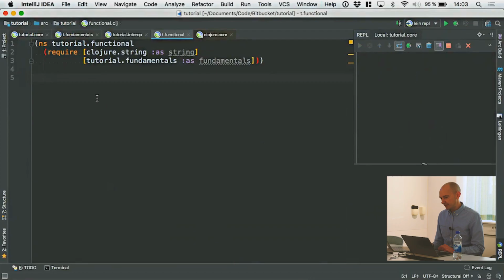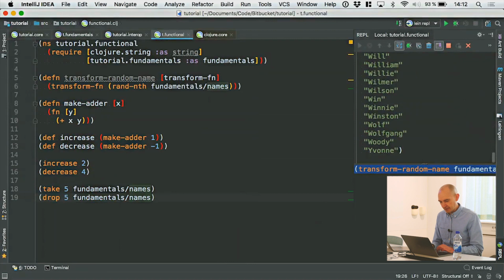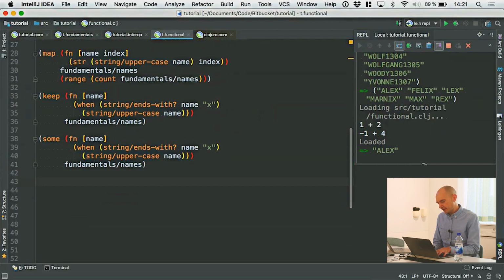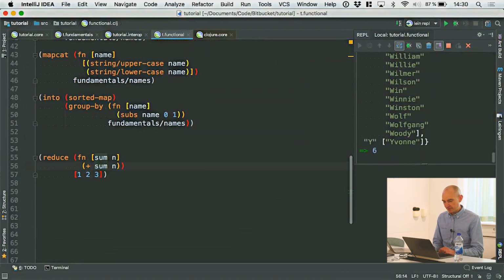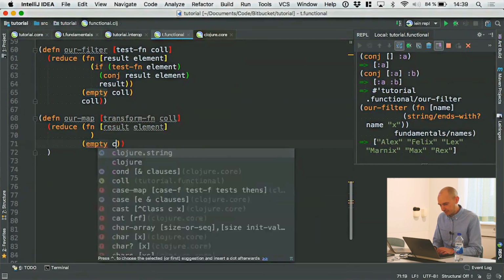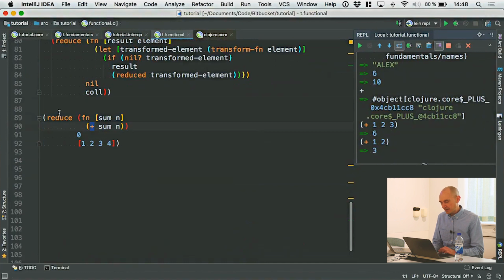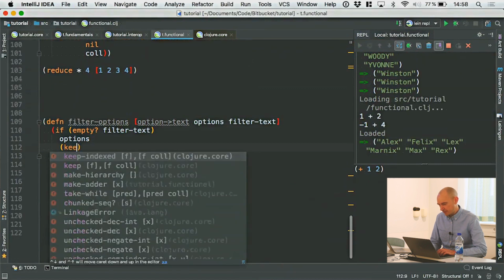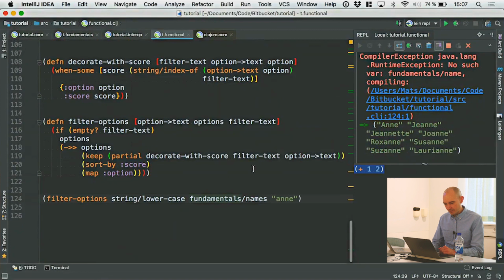Introduction to Clojure - Lecture 3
Clojure beginner tutorial is delivered by Mats Gisselson of Defold editor team.